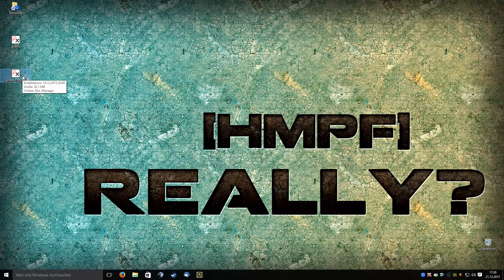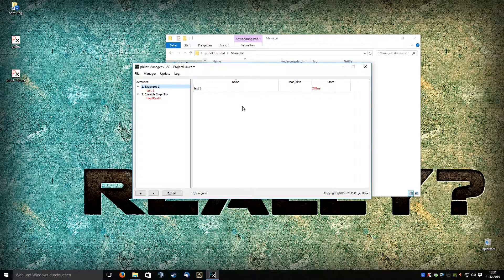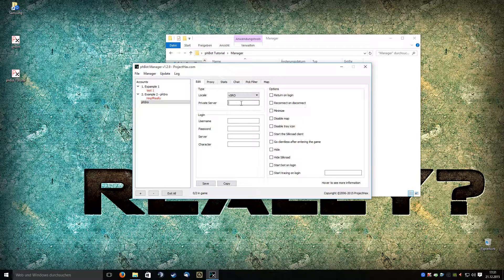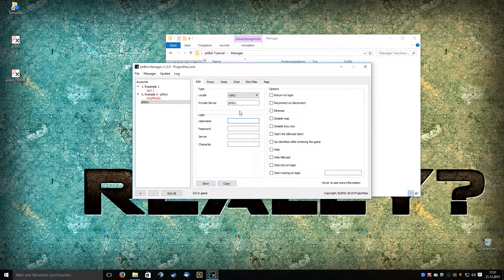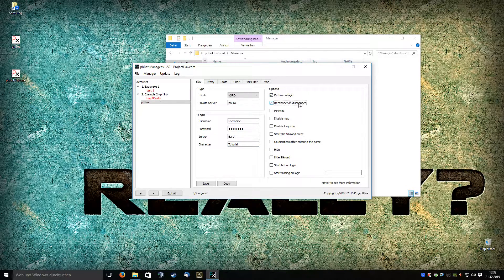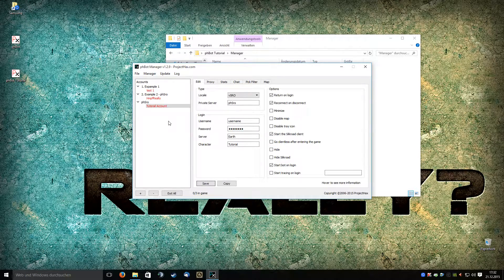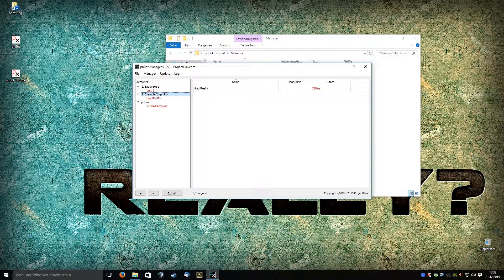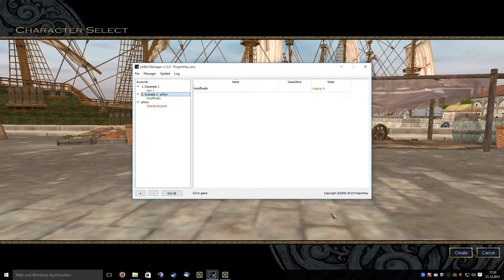PhBot Tutorial - 2. PhSro Manager Setup - English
Welcome to my new tutorials about the PhBot
This are my first tutorials in english to explain you the functions of PhBot.

About this Video:
I explain you how you could add accounts for the new PhSro to the official PhBot Manager in a few simple steps.